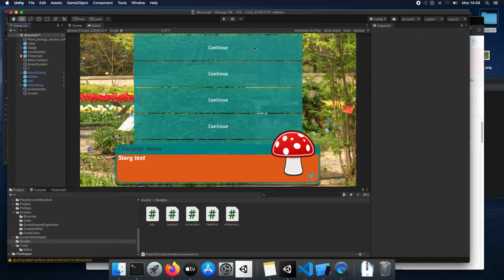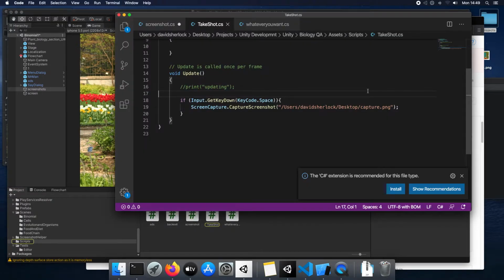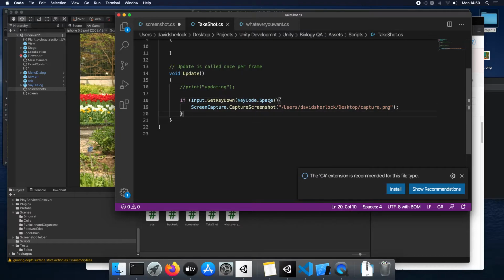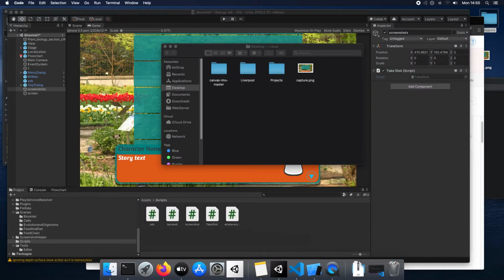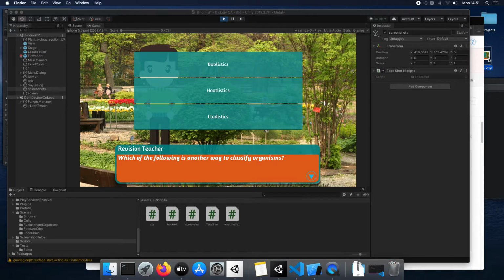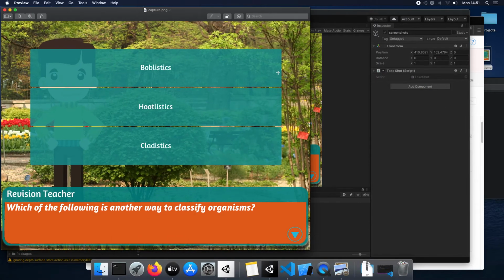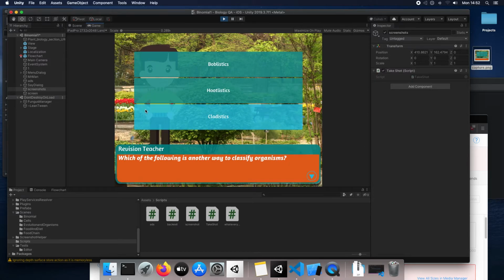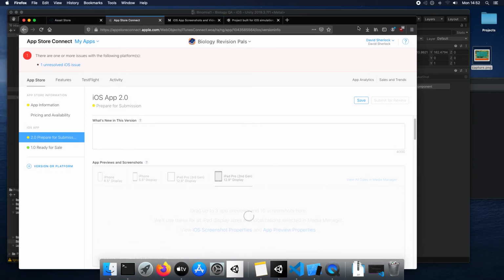Unity: Taking the correct resolution screenshots for App store connect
Take screenshots while in game tab. Link to code gist